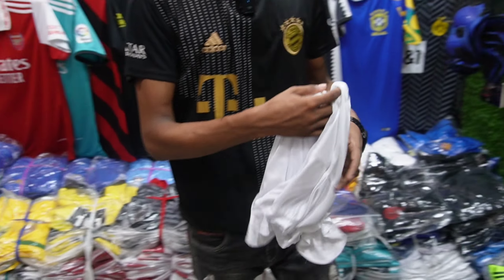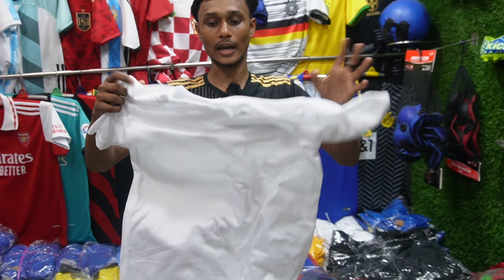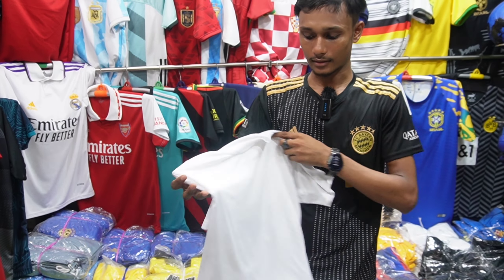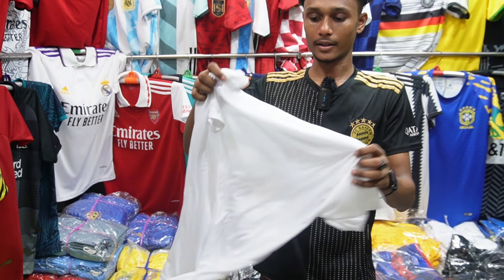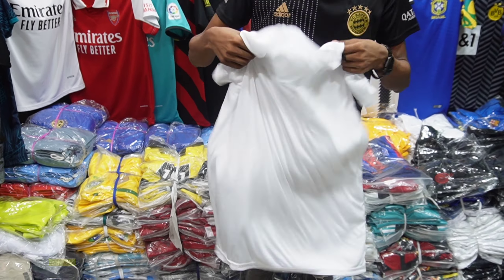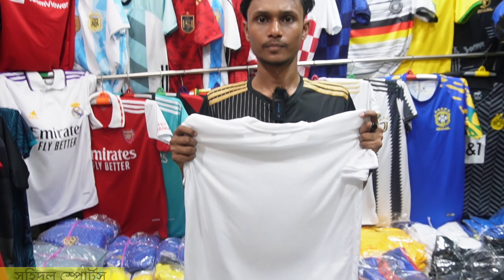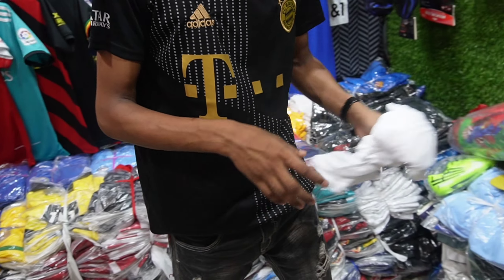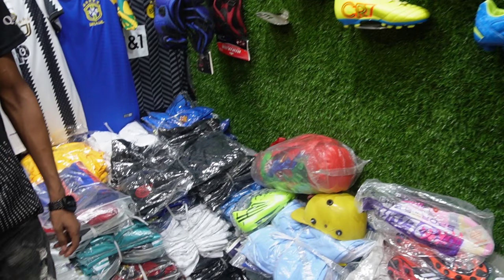সরাসরি প্রস্তুতকারক থেকে কাতার বিশ্ব কাপের জার্সি কিনুন|Wholesale Price Jersey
আরো ইনফরমেশন জানতে আমাদের ফেসবুক পেজে ভিজিট করুন👇👇👇📌

সহিদুল স্পোর্টস
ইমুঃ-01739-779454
        দোকান-১/১০০,গুলিস্তান শপিং কমপ্লেক্স,(২য় তলা) ২ বি বি এভিনিউ,ঢাকা-১০০০